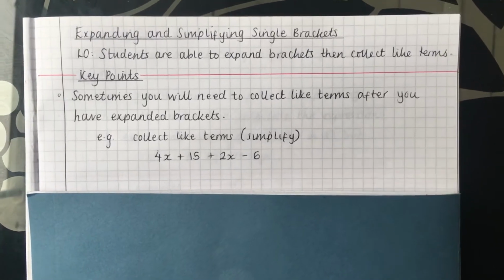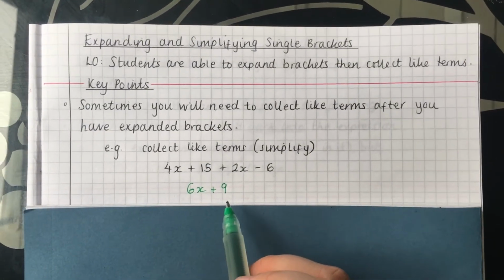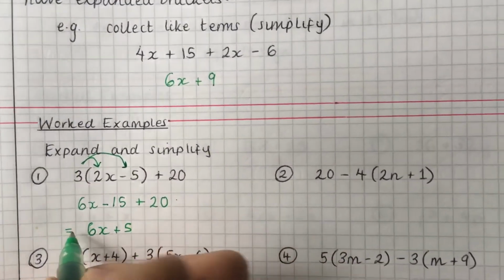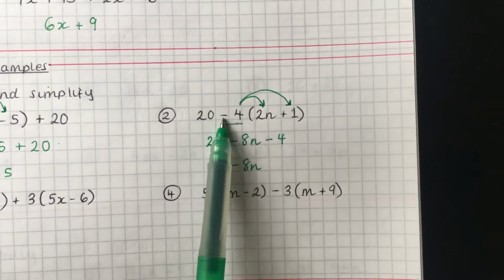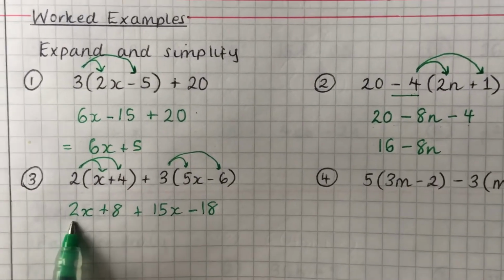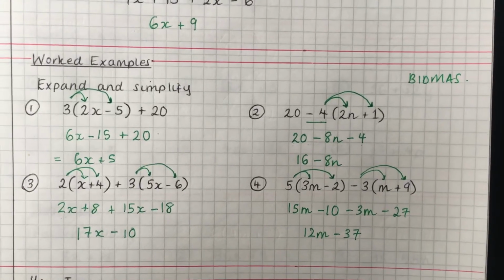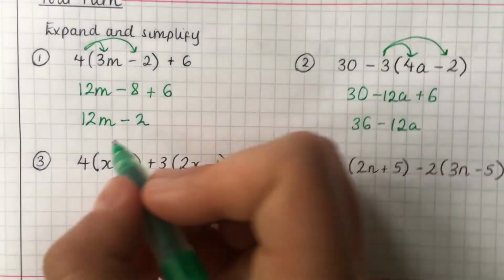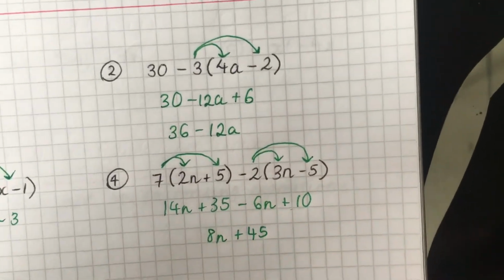Expanding Brackets 2: Single and Simplifying (F/H)